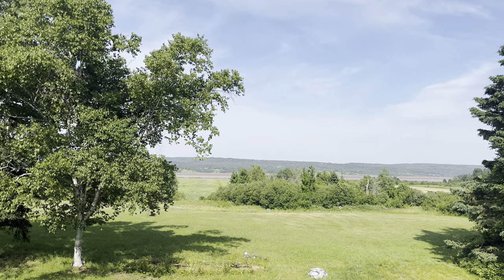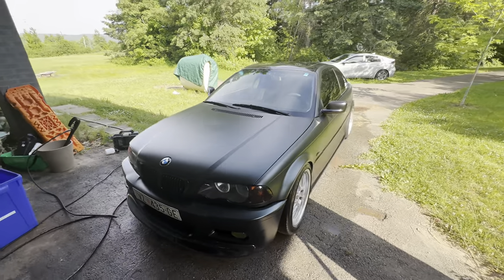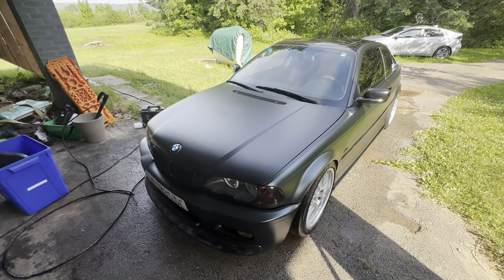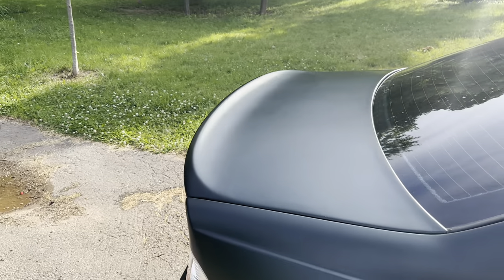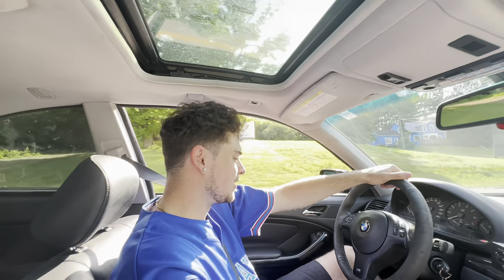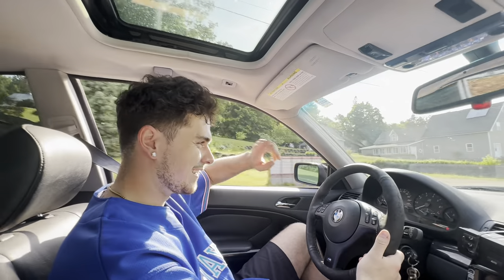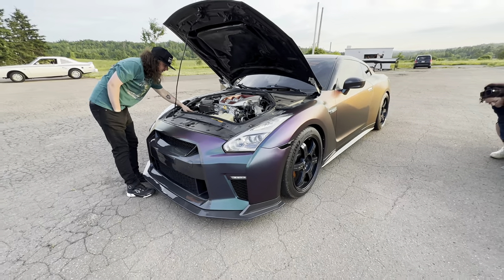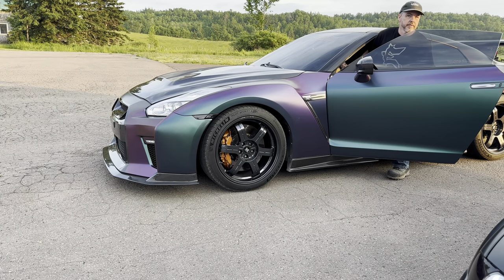Car Show In The Country / They’ve Never Seen A GTR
After a long work week I get to head out to the country to see the E46 and go to a classic car show. I give the car a much needed wash and spray is down in a @ChemicalGuys Matte detailer that really helped bring the matte wrap back to life!